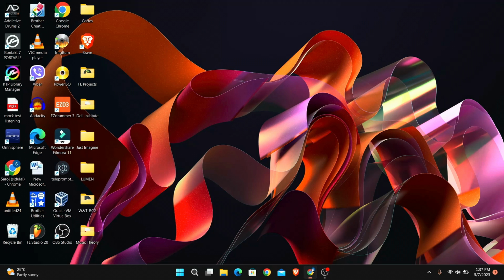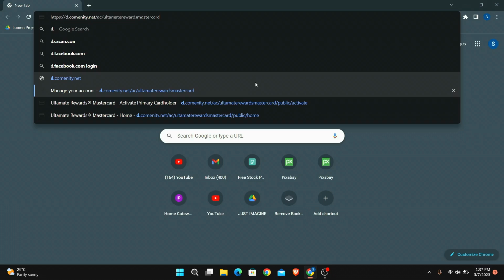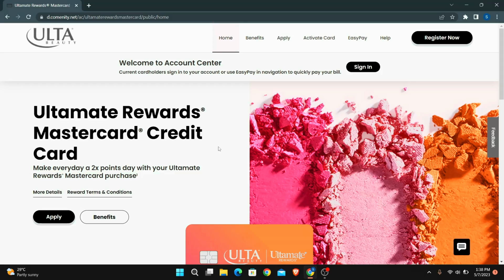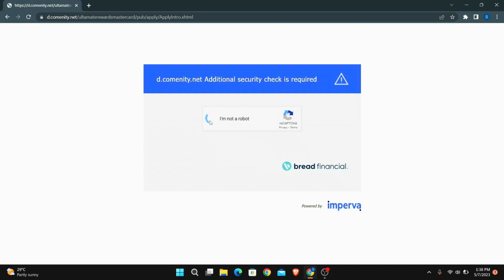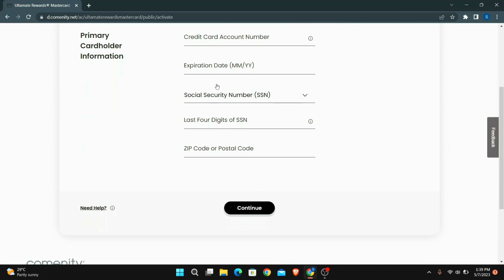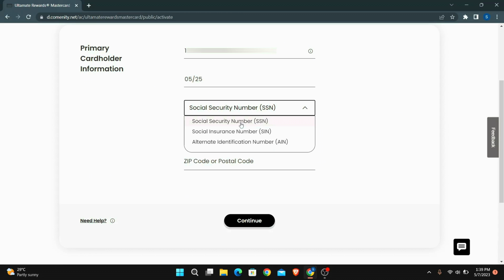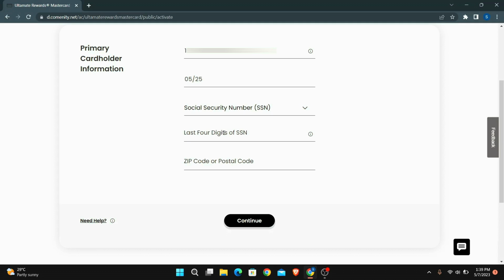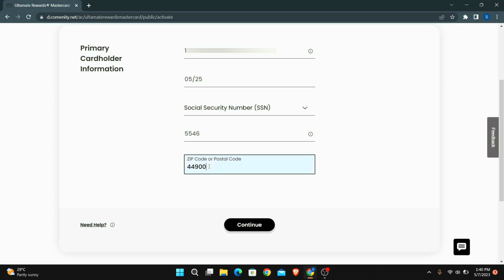Activate Ulta Credit Card: How to Activate Ulta Rewards Mastercard 2023?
Utamate Credit Card Activate:

The Ulta Rewards Credit Card is a store card that offers benefits for shopping at Ulta Beauty.
To activate your credit card, follow the steps as shown in the video.

0:00 Intro
0:18 Activate Ulta Rewards Mastercard
1:28 Outro